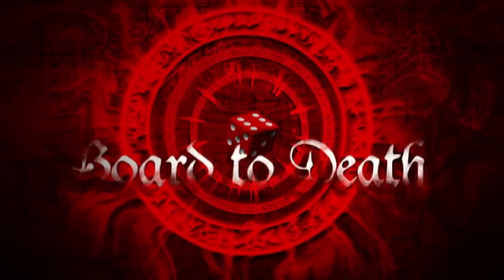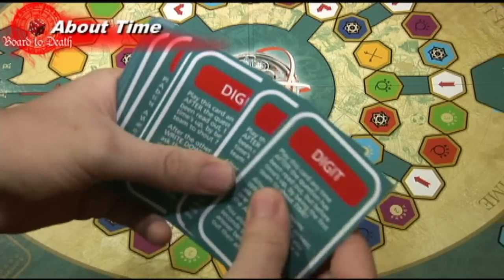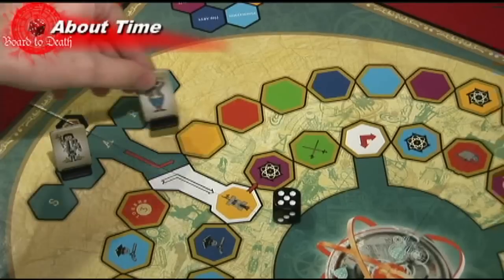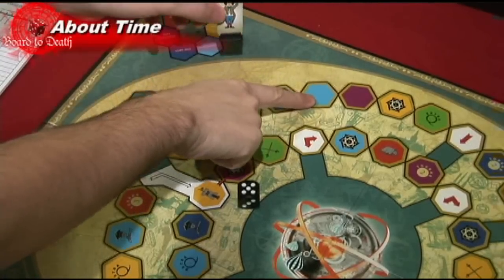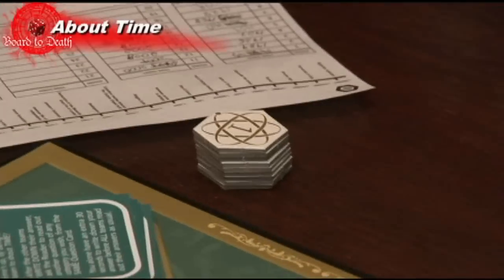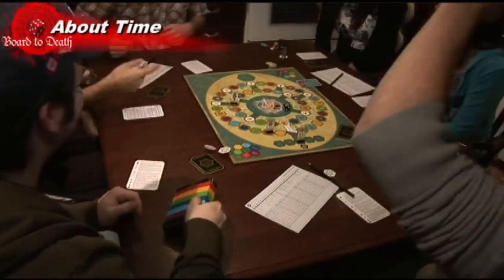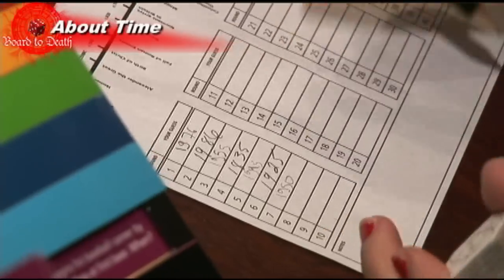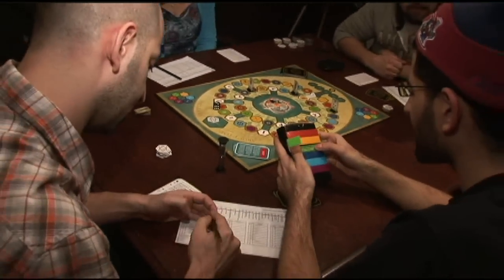About Time Board Game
Good luck to all our fans!